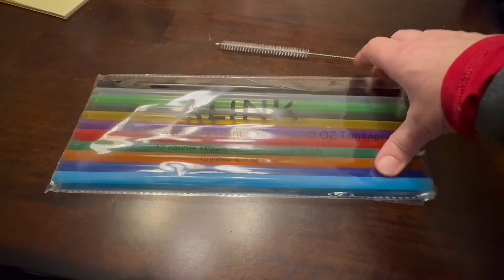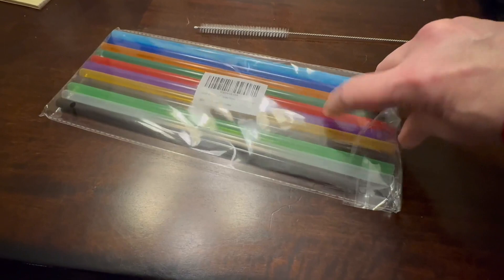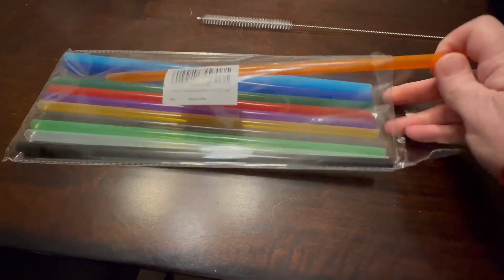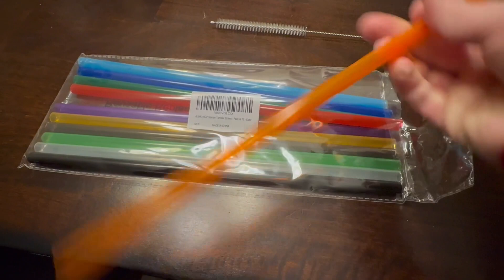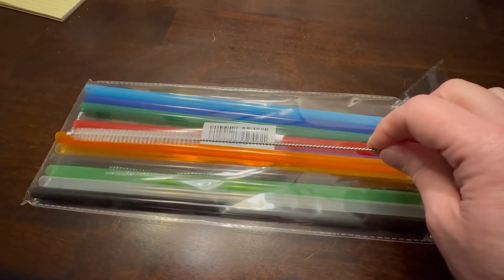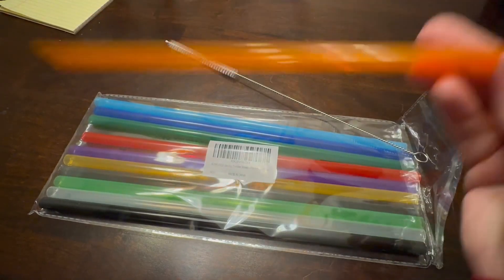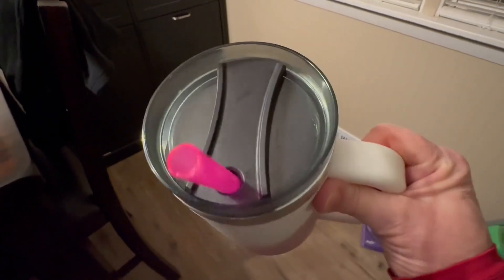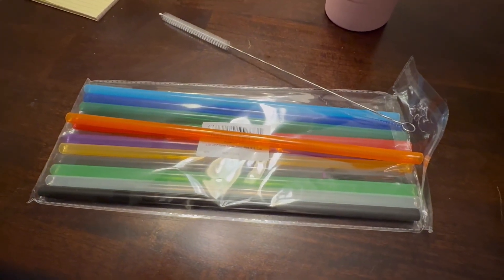ALINK 12 Pack Color Replacement Straws for Stanley 40 oz 30 oz Tumbler Review